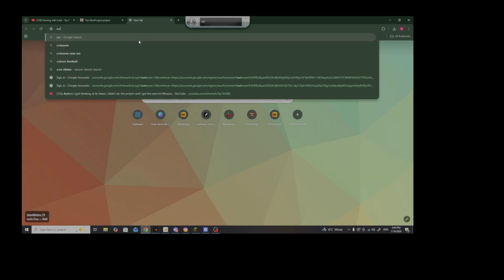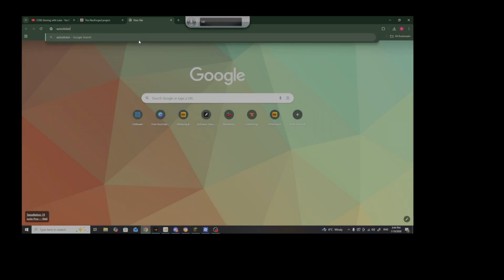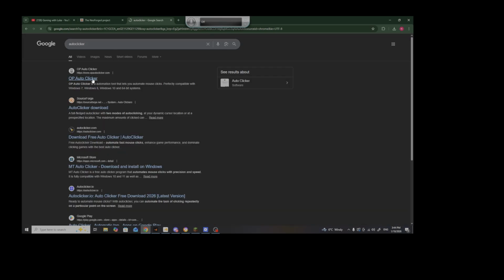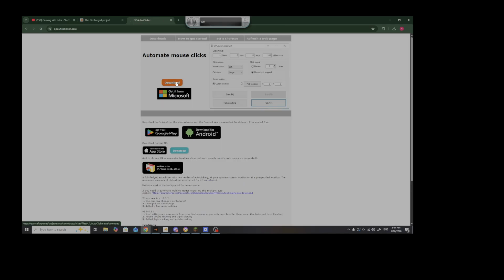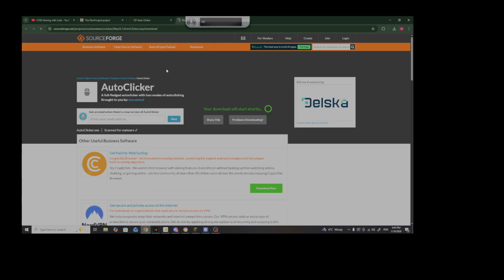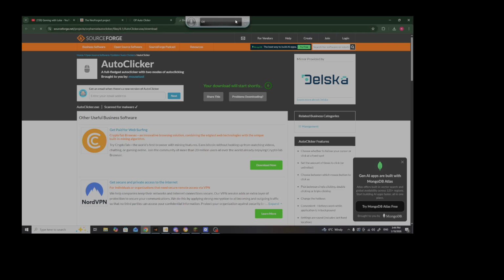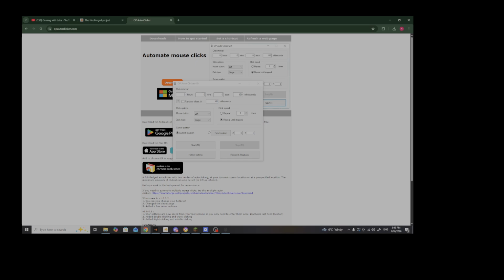autoclicker tutorial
autoclicker